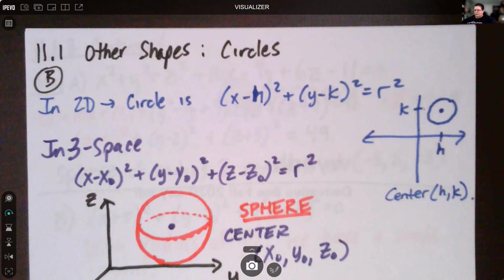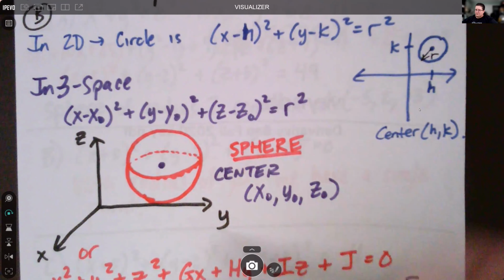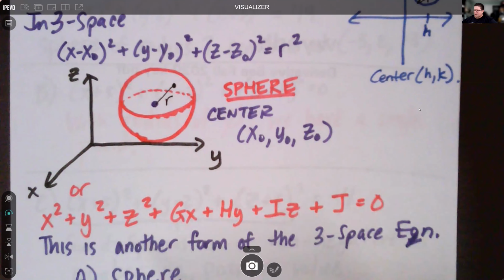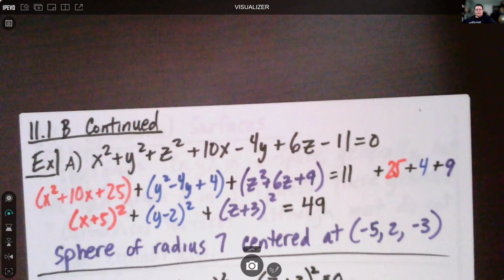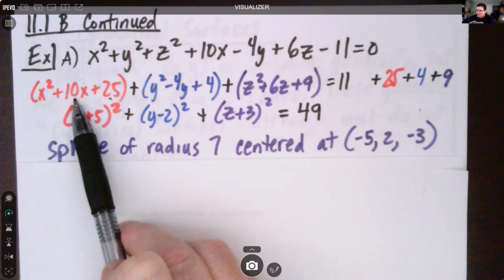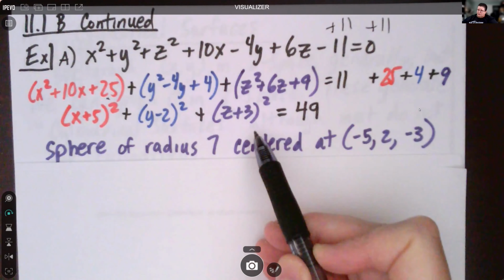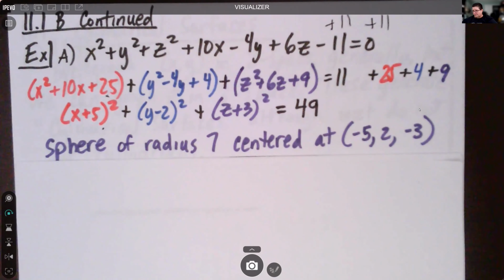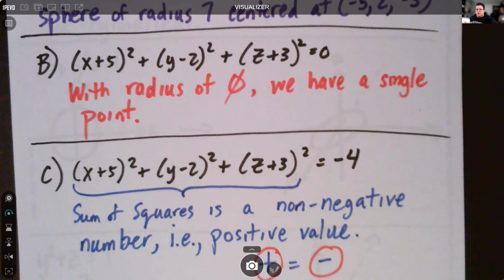M067 Calc 3 Sect 11.1b Spheres in the Cartesian Coordinate System